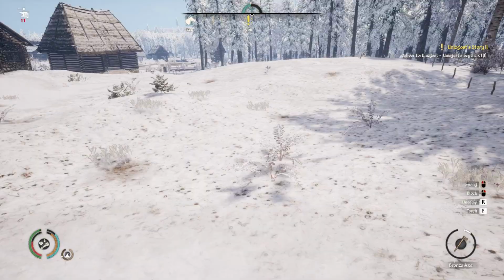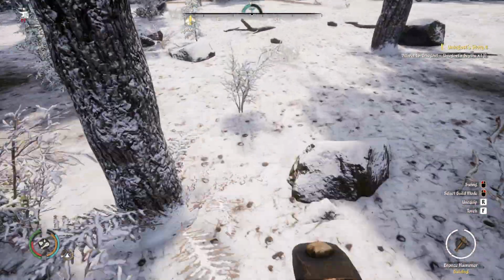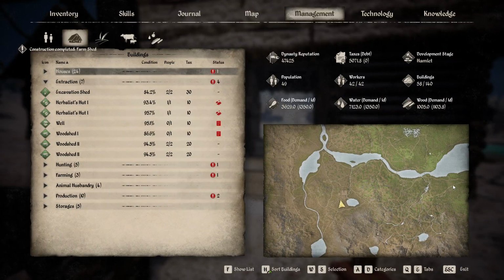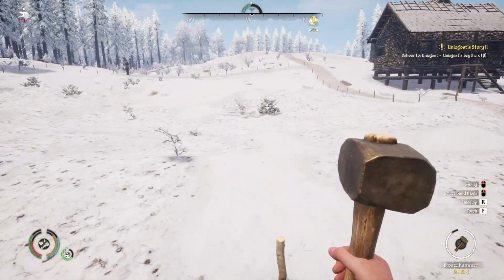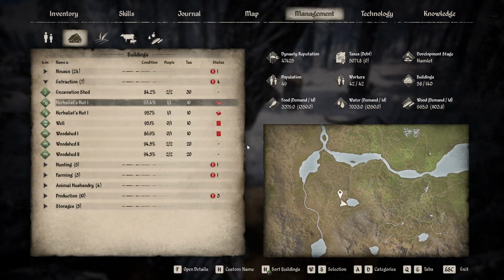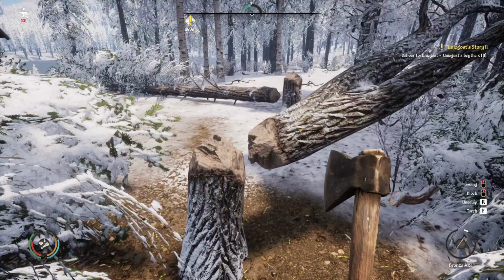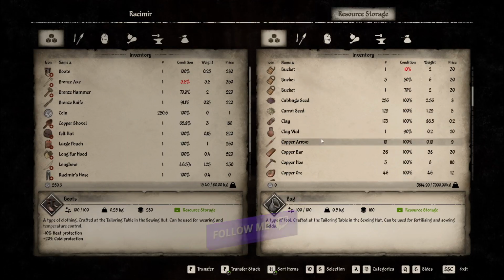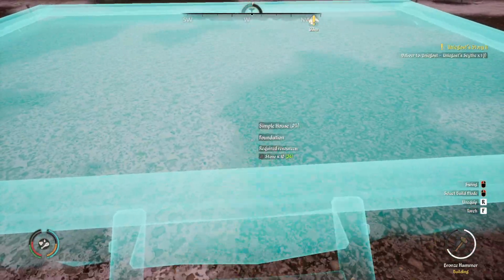Medieval Dynasty D58